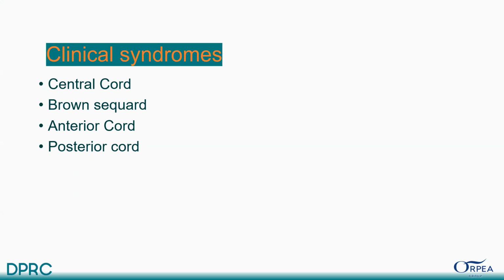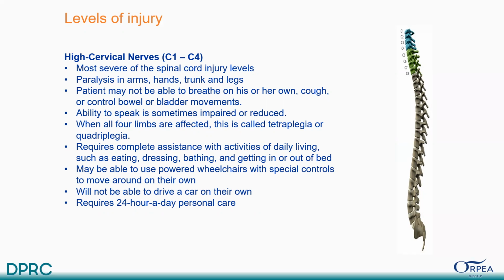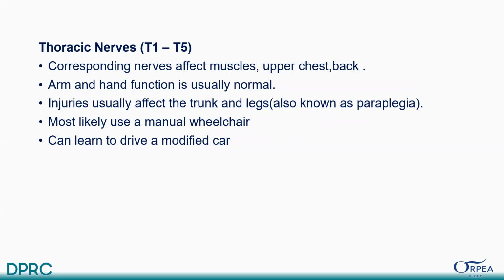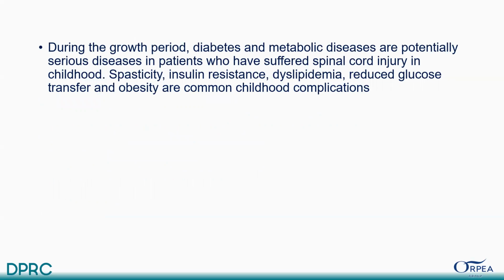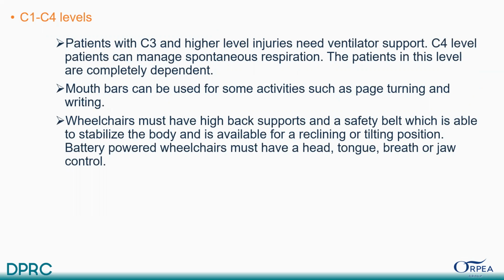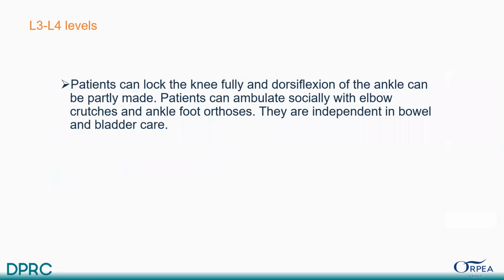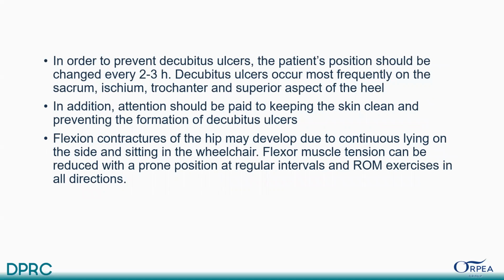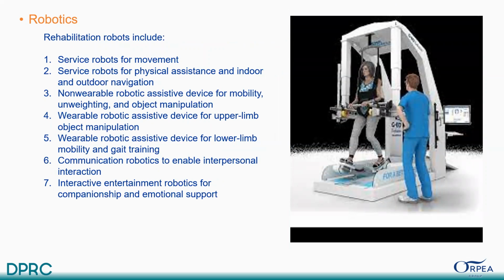Spinal Cord Injury Rehabilitation